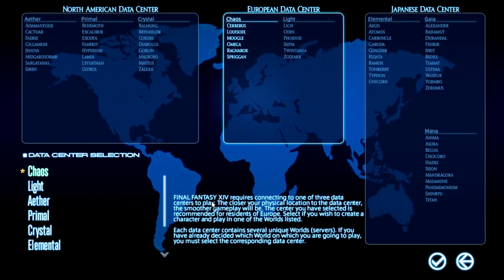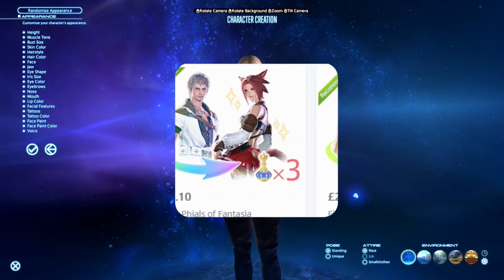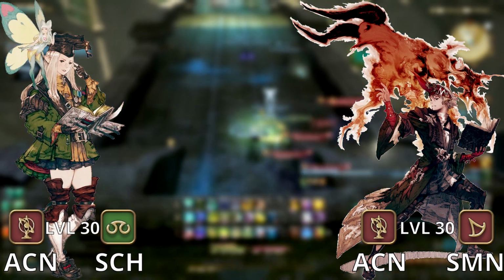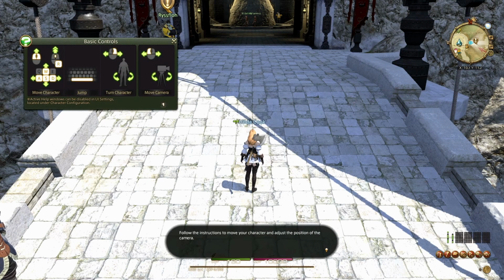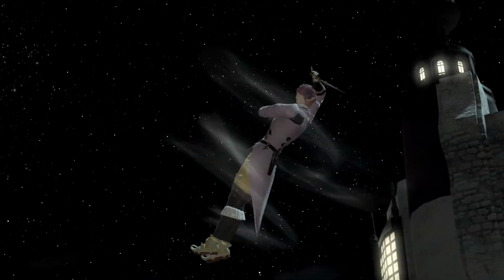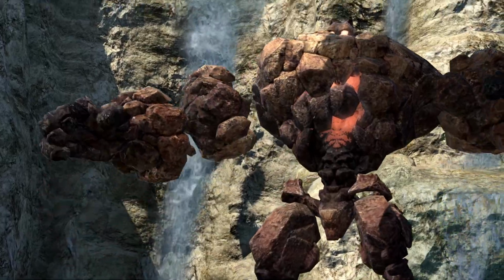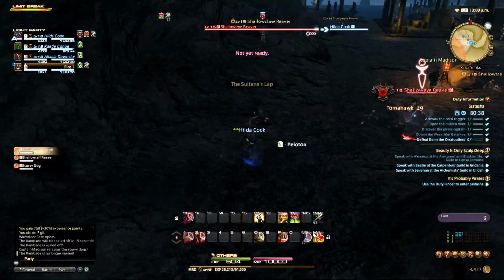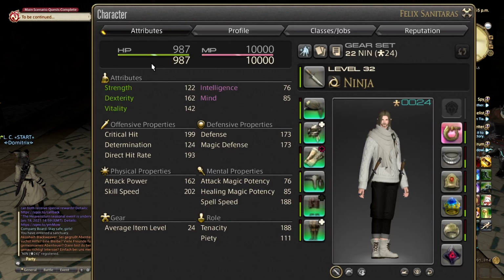FFXIV Beginner's Guide | 2021 Final Fantasy XIV Online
FFXIV Beginner's Guide there are a lot of them and this is my rendition on one! I hope you enjoy it and learn something new! This is also my first time making a video in this style, if you have any feedback, please do leave it in the comments!